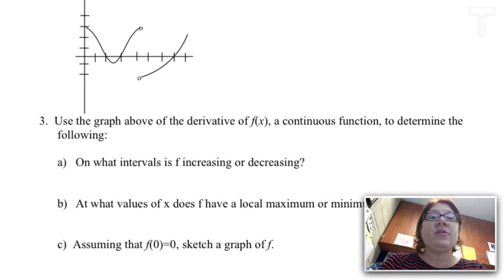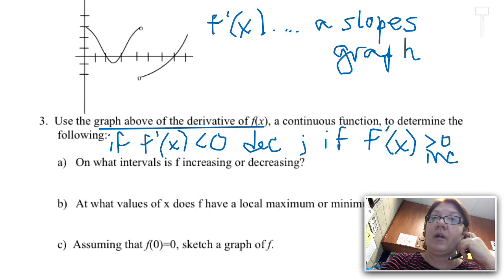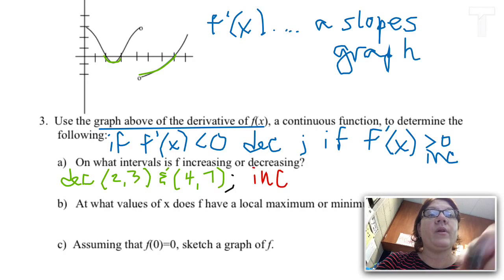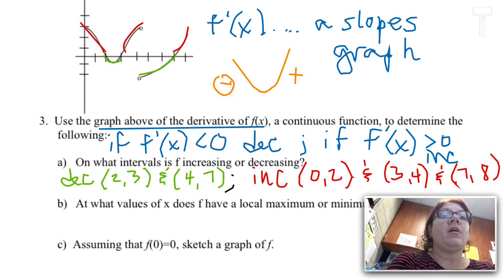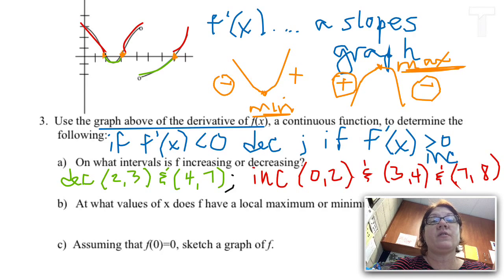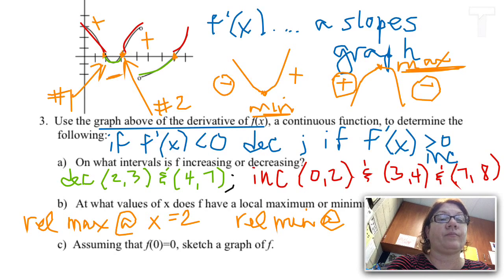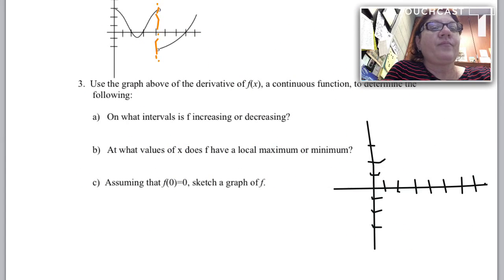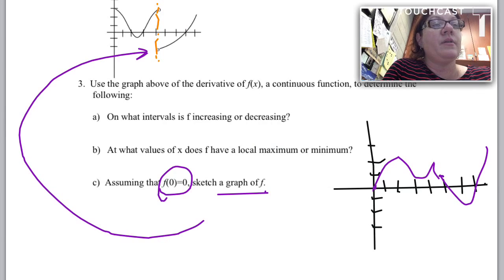3.3b notes pt3